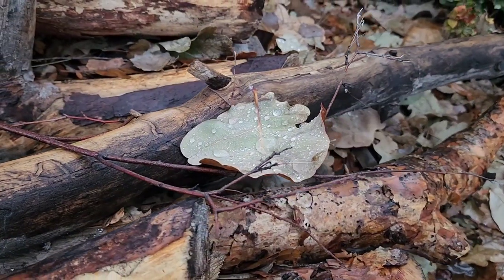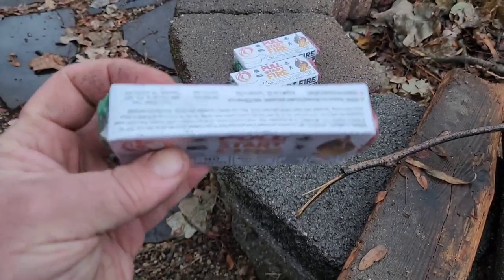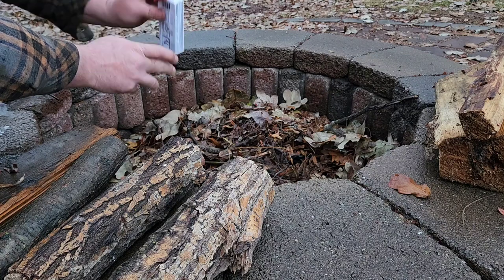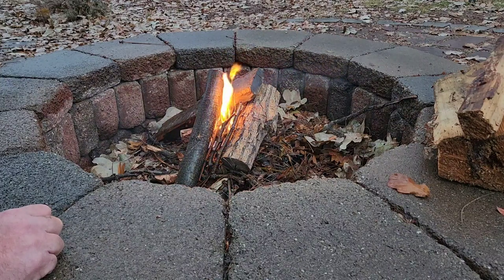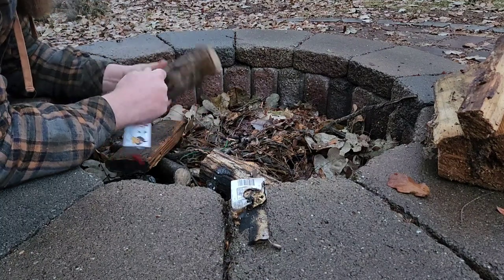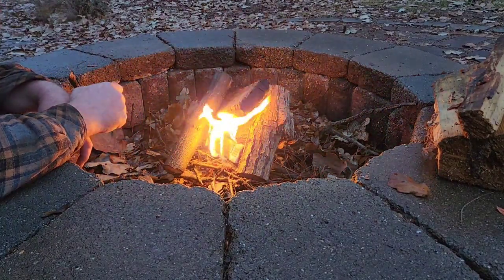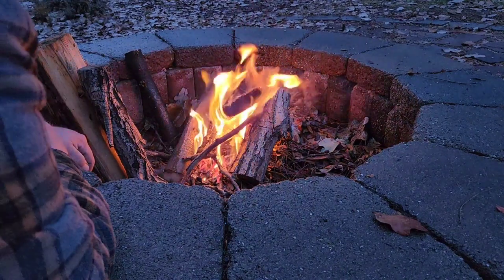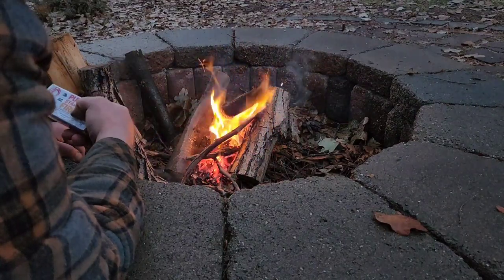Pull String Fire Starter - "Pull Start Fire" How to start wet wood. Fire start with extreme wind.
Pull start Fire.  I start with wet wood, add wind, and let burn as if a real survival situation. Follow along as I test the Pull Start Fire.  This is one of many examples of how to start a fire.  I have added a Pull start fire to all of my vehicles and survival packs.